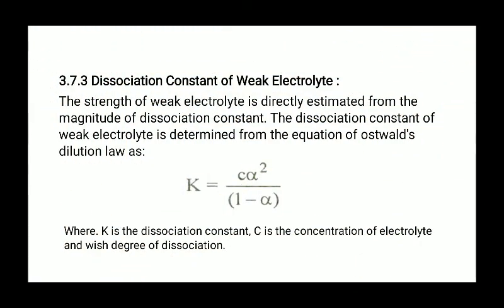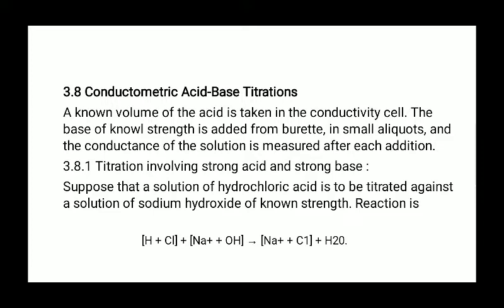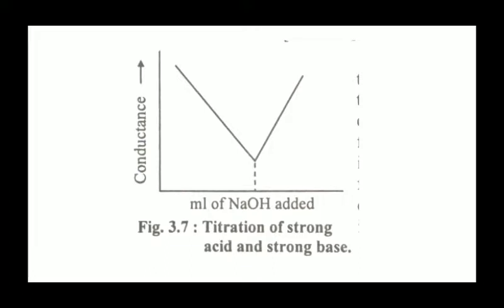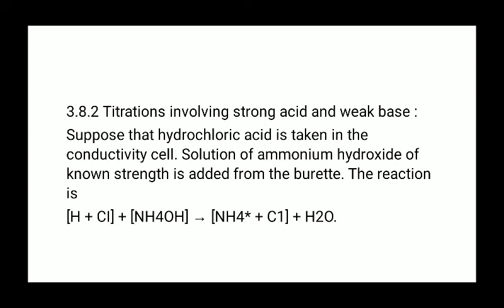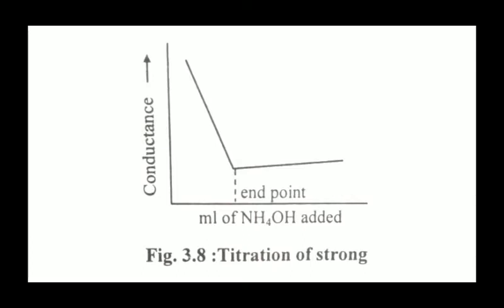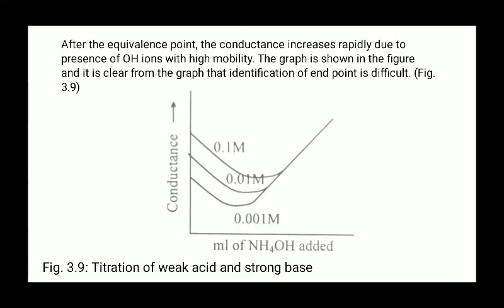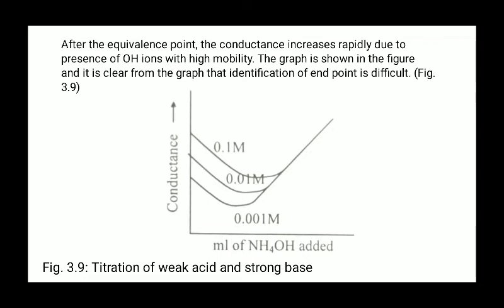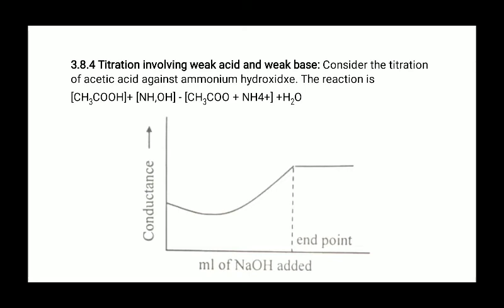BSc | Chemistry | Dissociation constant of weak Electrolyte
Subject: Chemistry
Class: BSc
Topic: Dissociation constant of weak Electrolyte

Malegaon, Nashik